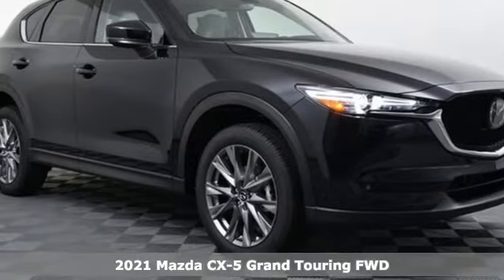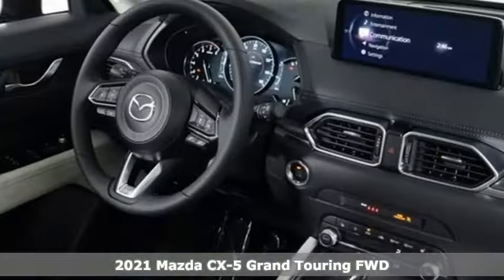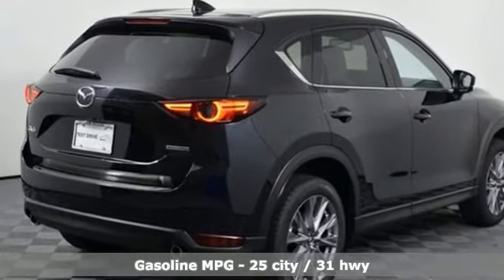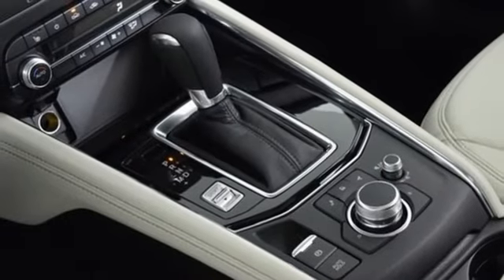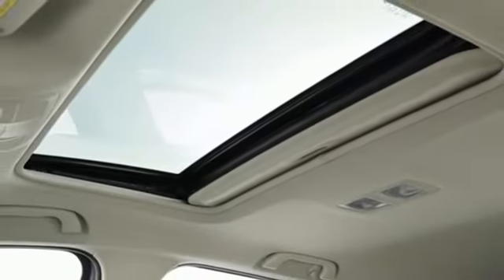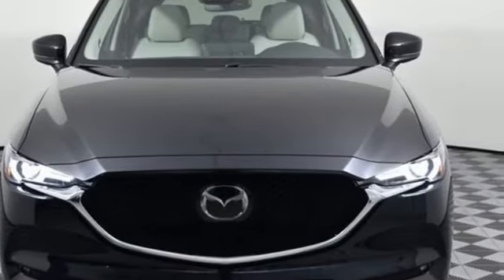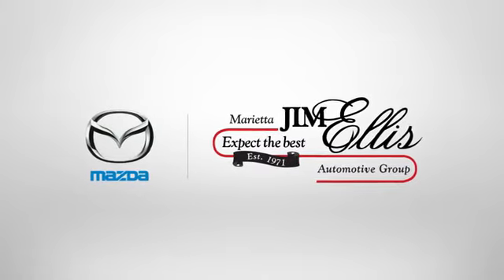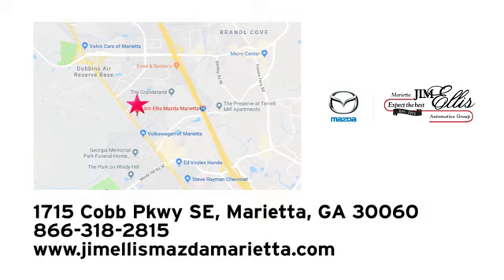New 2021 Mazda CX-5 Marietta Atlanta, GA Z61878 - SOLD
Year: 2021
Make: Mazda
Model: CX-5
Trim: Grand Touring
Engine: SKYACTIVA® 2.5L 4-Cylinder DOHC 16V
Transmission: 6-Speed Automatic
Color: Black
Interior: Parchment
Stock #: Z61878
VIN: JM3KFADM3M0300641

Address:
1141 Cobb Parkway Southeast